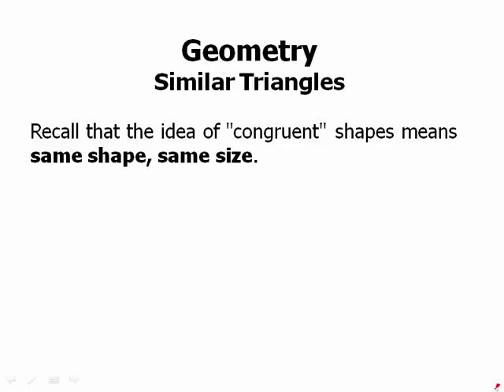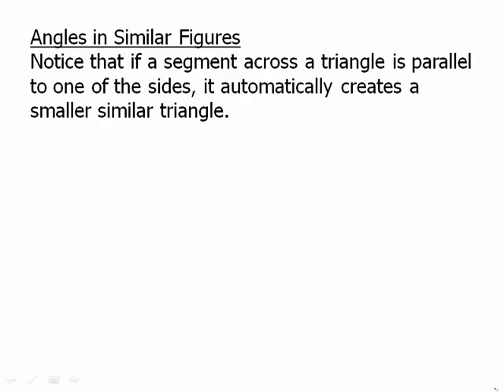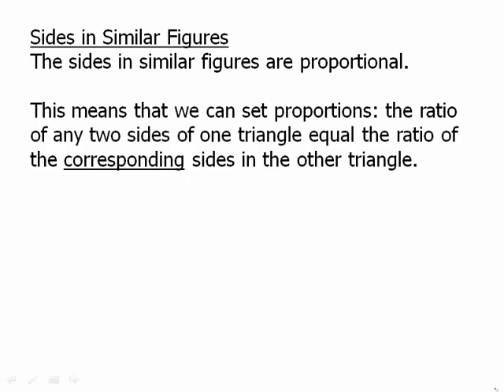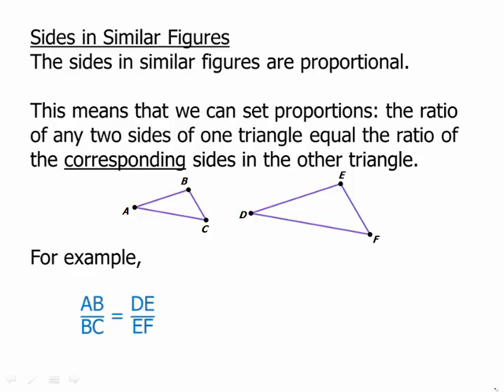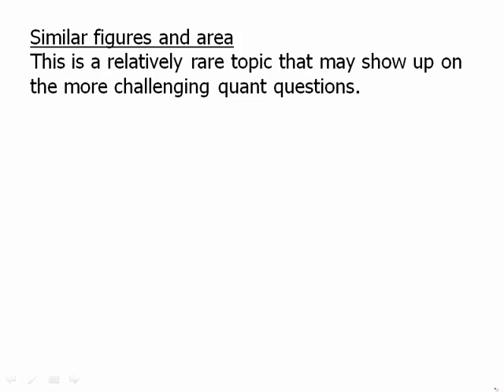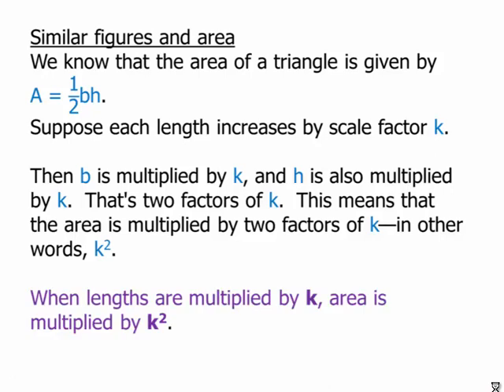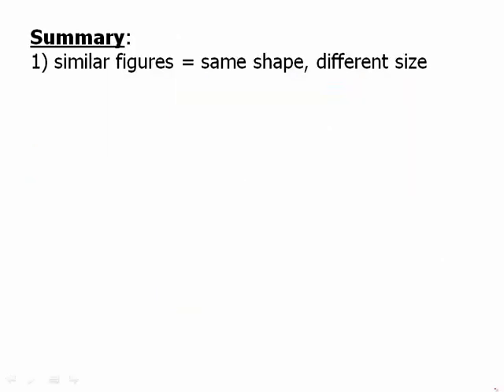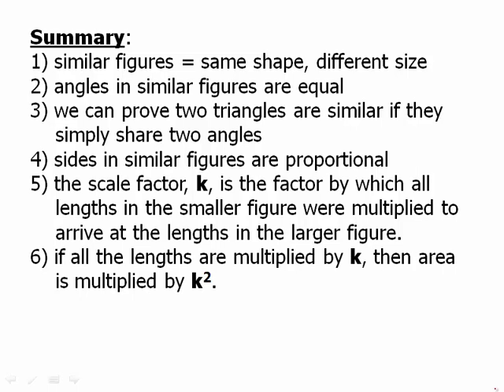Geometry: Similar Triangles